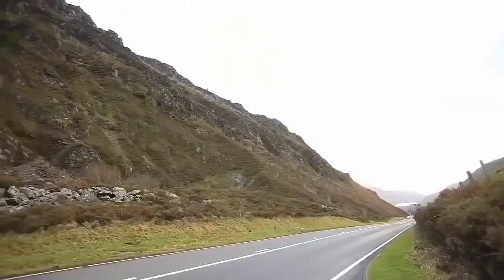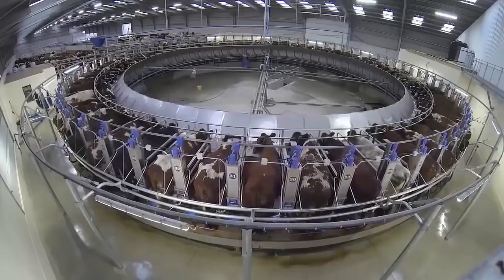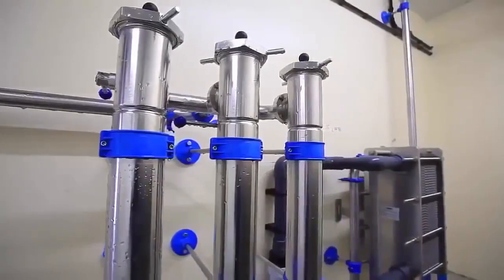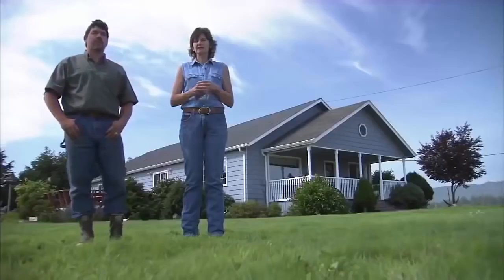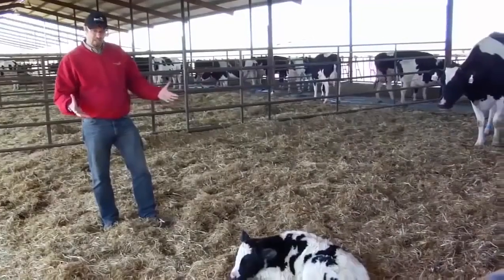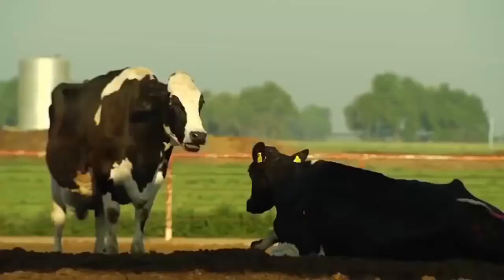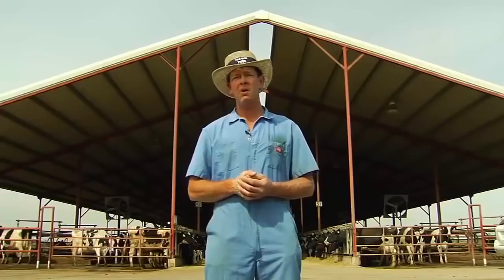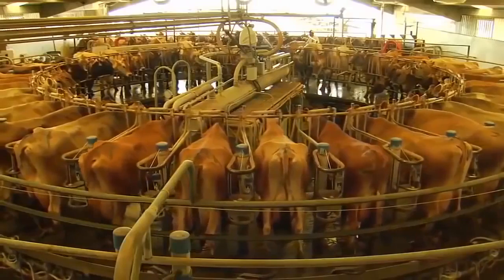Intelligent Technology Smart Modern Farming USA Amazing Techniques Cow Breeding Super Charolais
Smart Technology Modern Farming USA World Amazing Techniques Sheep, Cow and Bull Breeding Pro Super Charolais. Intelligent technology smart animal husbandry farming. World Amazing Modern Agricultur.

Smart Technology Modern Farming USA World Amazing Techniques Sheep, Cow and Bull Breeding, cleaning, washing, insemination, transportation Pro Super Charolais. Intelligent technology smart.

Smart Technology Modern Farming USA World Amazing Techniques Sheep, Cow and Bull Breeding Pro Super Charolais. Intelligent technology smart animal . Smart Technology Modern Farming USA World.

Intelligent technology smart animal husbandry farming. Chicken cat - automatic chicken catcher machine, feeding rabbits, sheep shearing contest, automatic goat and